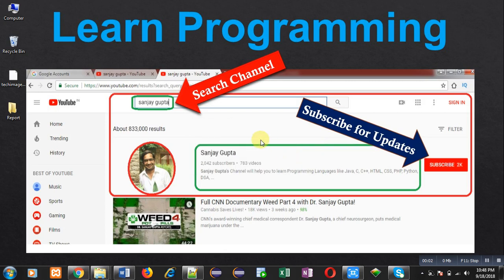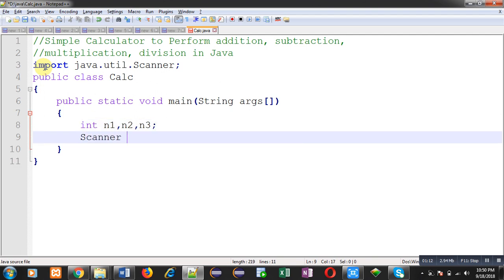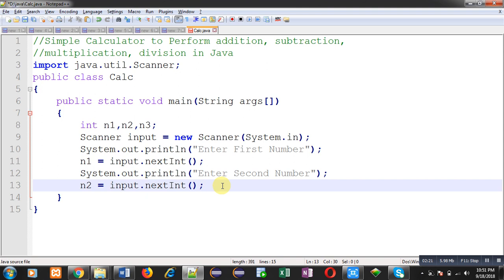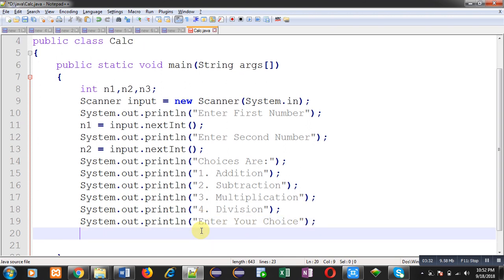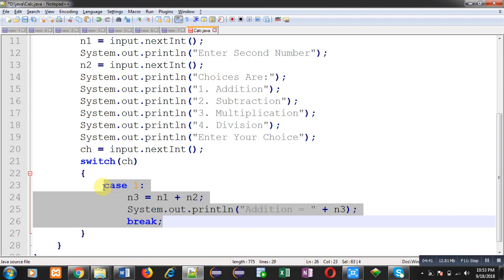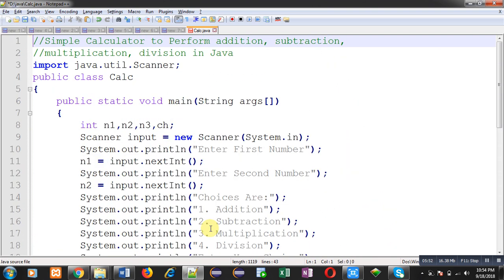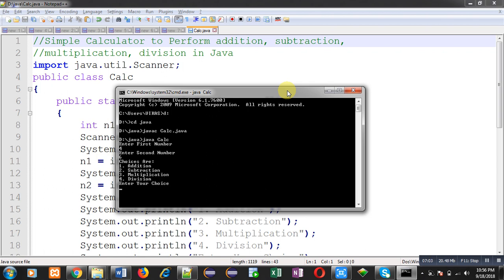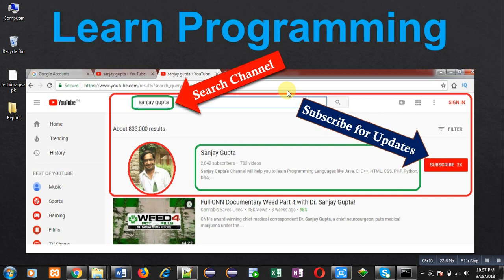08 Java Program | Addition, subtraction, multiplication and division using switch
How to perform addition, subtraction, multiplication and division using switch in java programming is demonstrated.